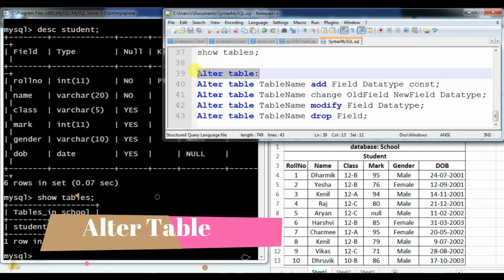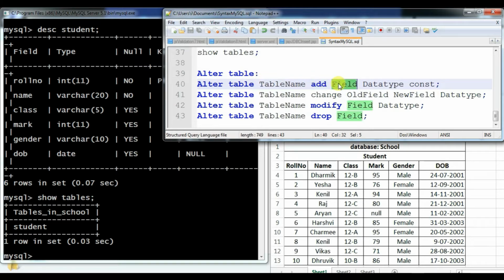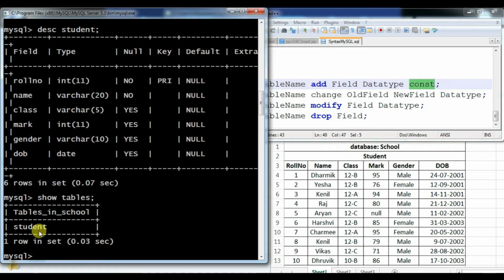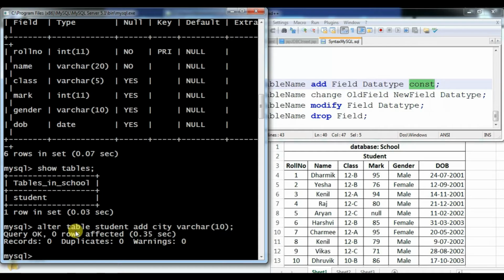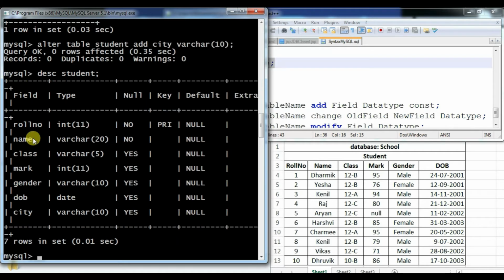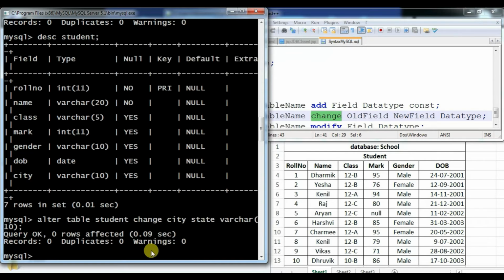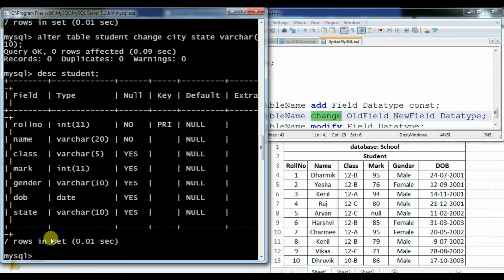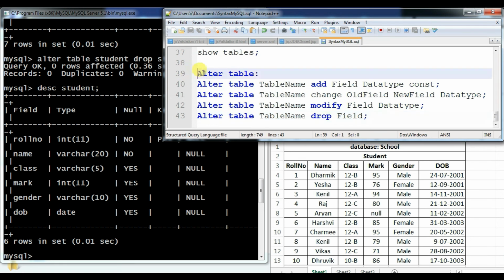Alter Table Command | Tutorial 6 | SQL Basics for Beginners | MySQL Course | Learn From Home 24*7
If you’re someone who wishes to understand the basics of SQL, MySQL, or Database related concepts as a beginner well you’ve come to the right place!!

We've brought the whole SQL(Structured Query Language) tutorial series for you, make sure you check MySQL Tutorial for Beginners playlist on our channel for learning the next concepts.

As in the previous video, you had seen that how to create the table, now in this 6th tutorial, we will discuss how we can change the structure of the table using alter command, in which we can add, change, modify and drop as sub commands.

Happy Learning!!!